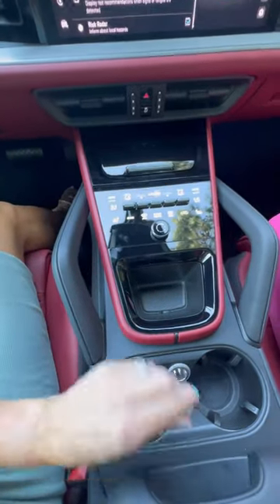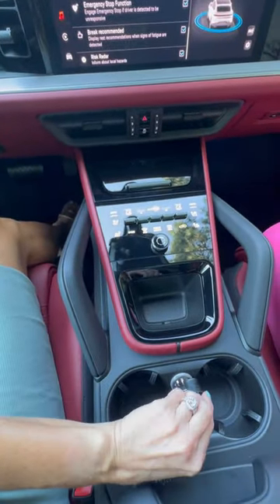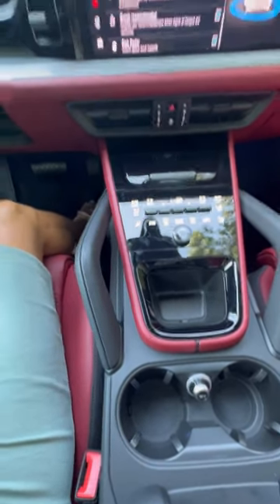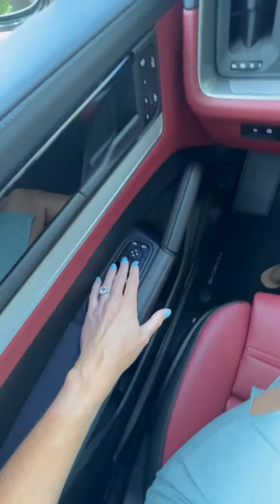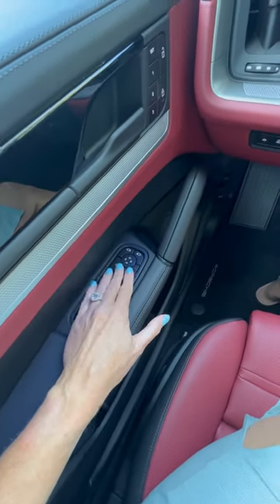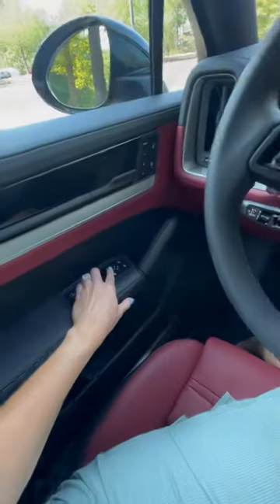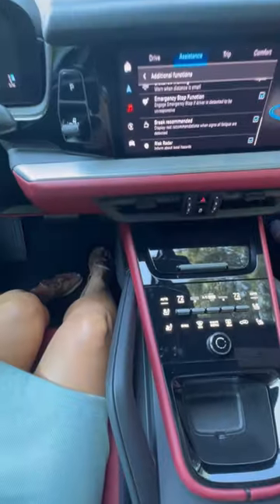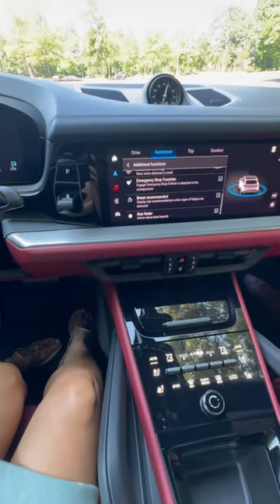Got a light?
No one thinks I’m as funny as I think I am. 🤣💀

But for real, the brand new Porsche Cayenne, is one sexy car. ❤️

And there are cigarette lighterss for the front and the back